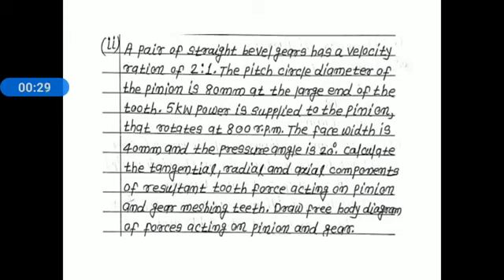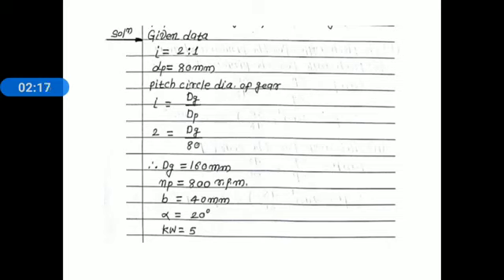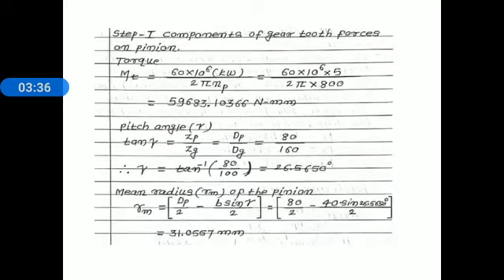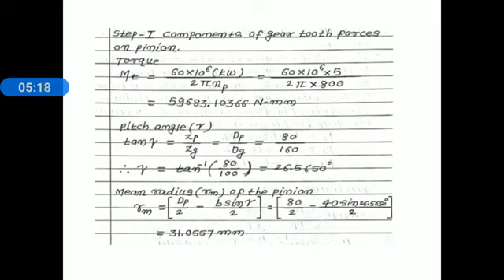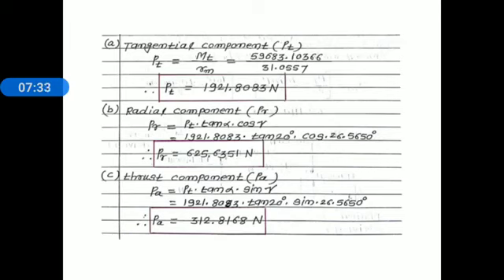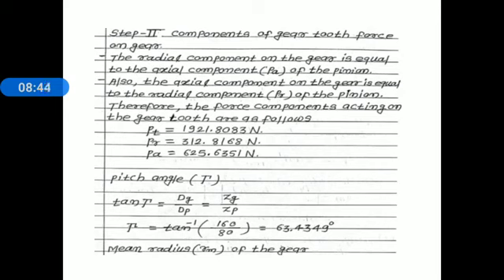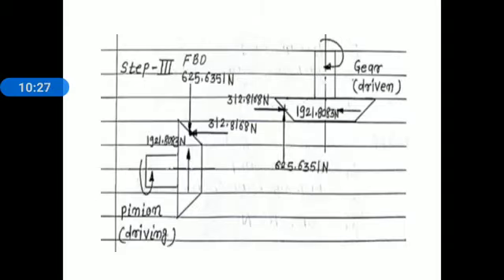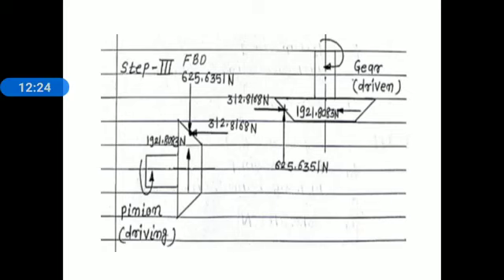Bevel gear 3